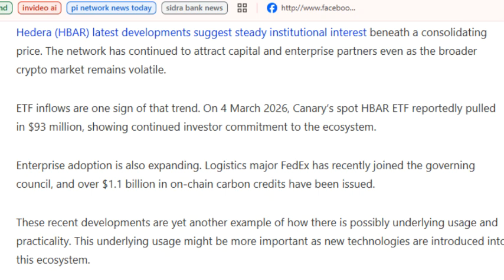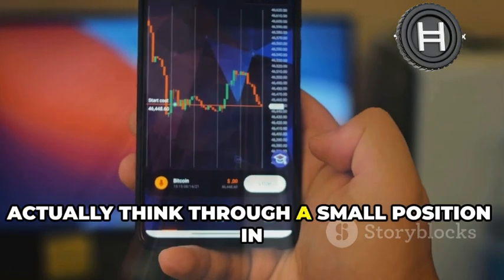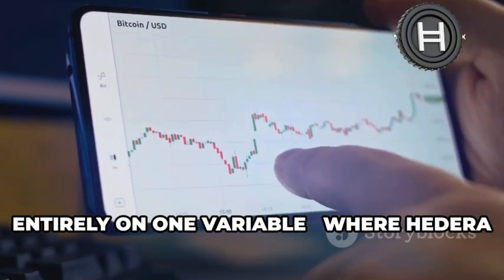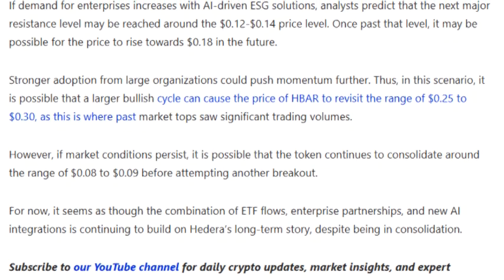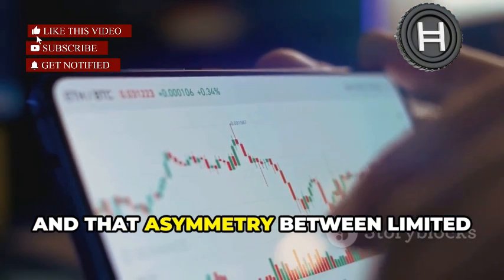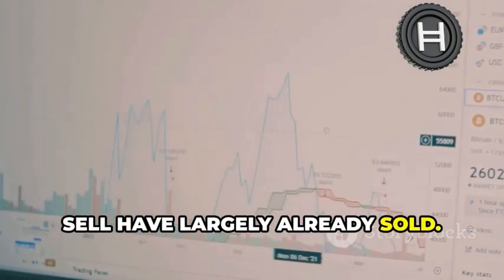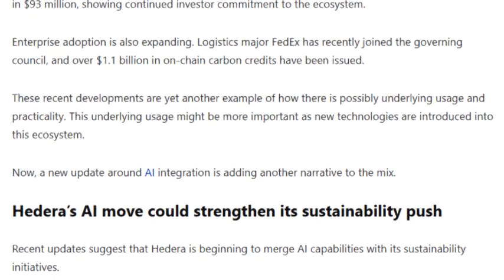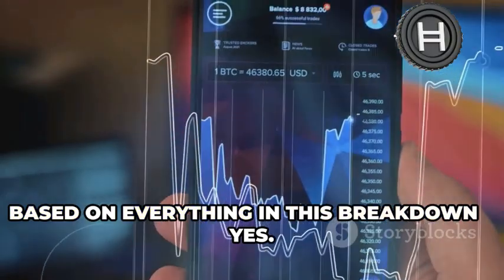HEDERA PRICE PREDICTION! HBAR TO REACH $050 Or $100 IN 2026! HOW POSSIBLY?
Description — the four-scenario bullet list appears in the opening section specifically so it shows up in YouTube's search preview snippet before anyone clicks. People see the numbers, recognise the framework, and click because they want the full picture.
X Posts — the scenario version is built to be screenshot-and-shared because the four bullet format is visually clean on mobile. The contrarian version targets the analytical crowd who respond to "why is this underpriced" framing — that audience tends to engage heavily with replies and quote-tweets which extends your reach organically.
Keywords — "what is HBAR worth in 2026" and "$100 in HBAR 2026" are your two highest-intent targets because they mirror exactly how retail investors search when evaluating a small position. Own those phrases and you capture the audience at the exact moment they are making a decision.